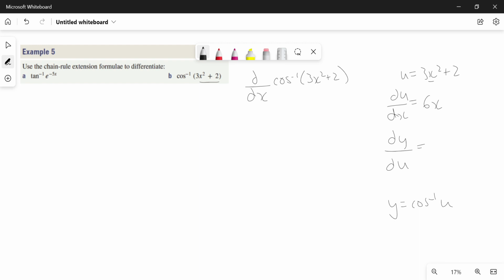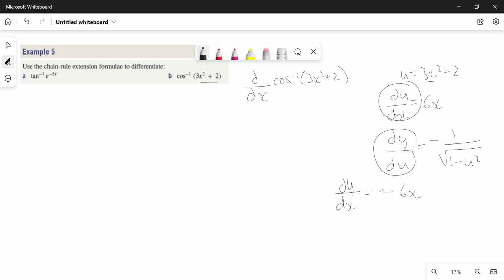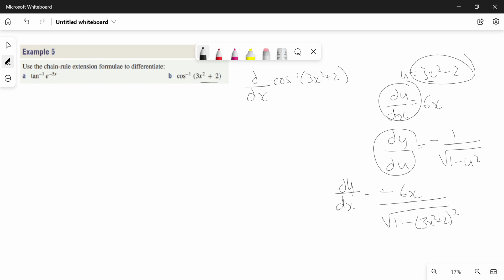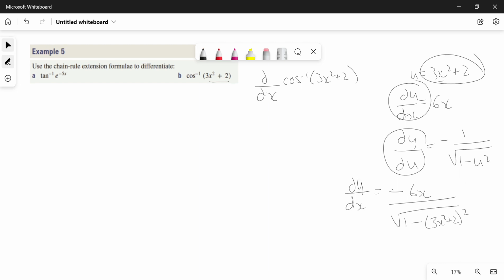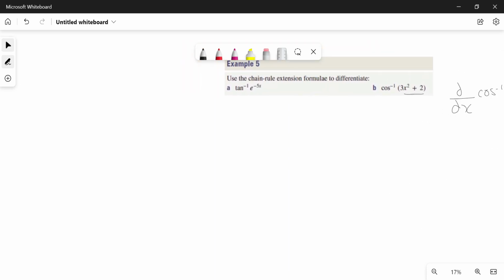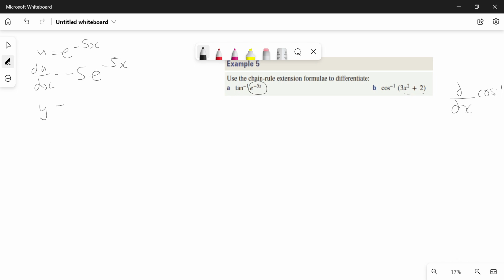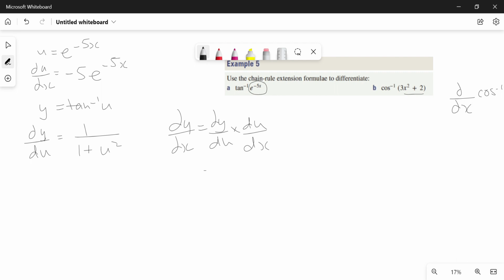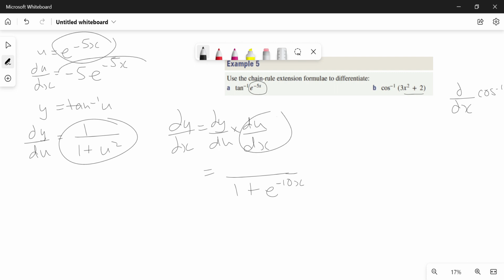Y12 Ext1 Ex12A Example 5